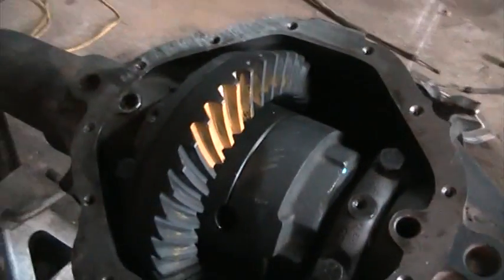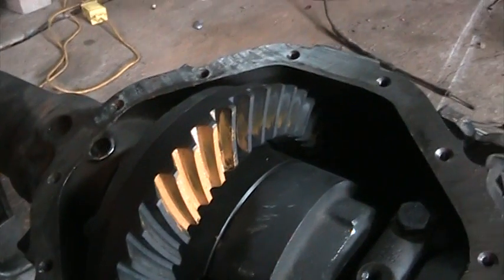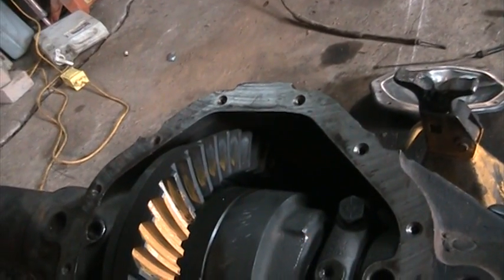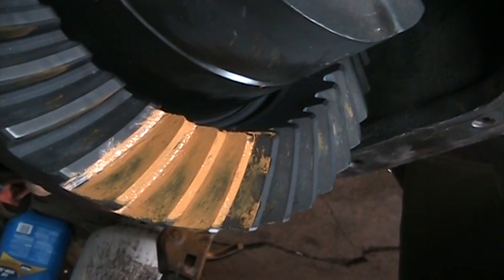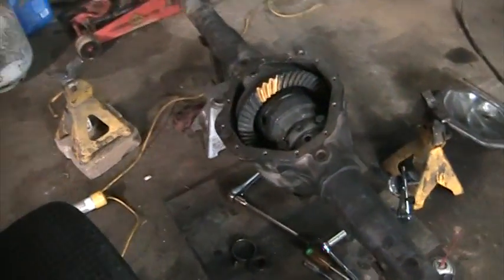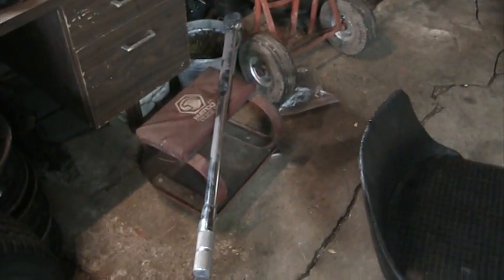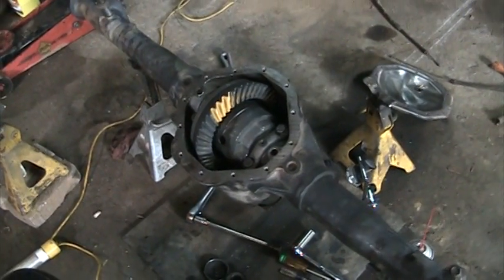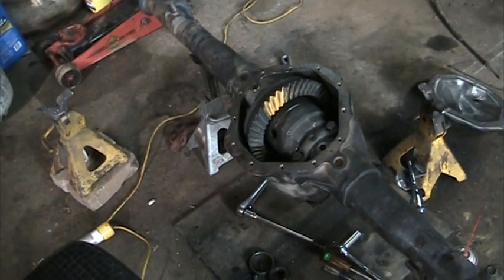410 Install Part 4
Ring and Pinion Mesh pattern